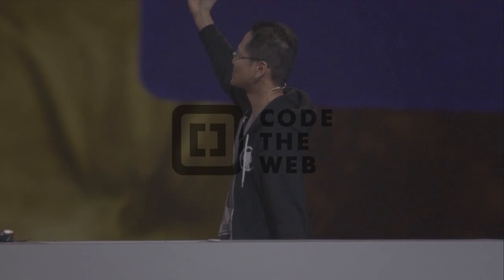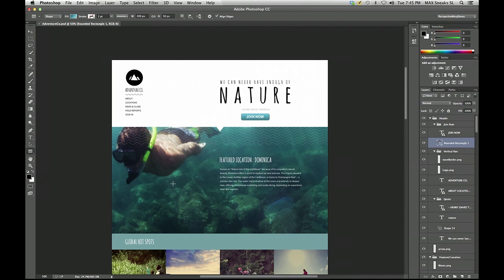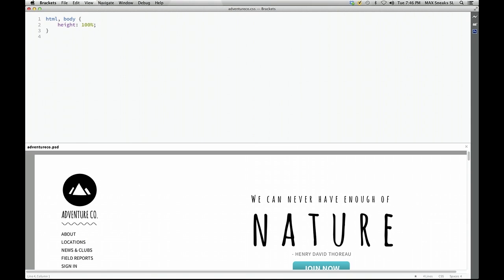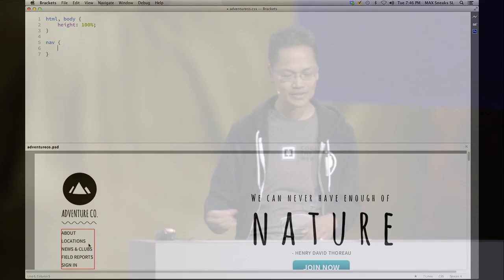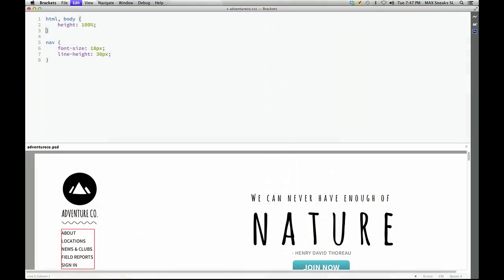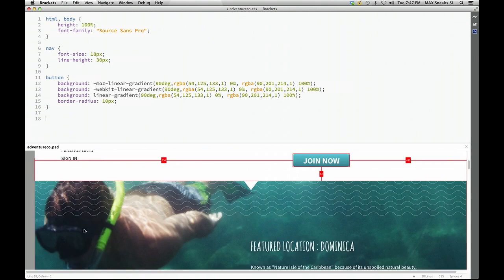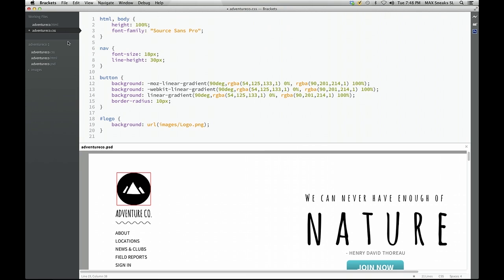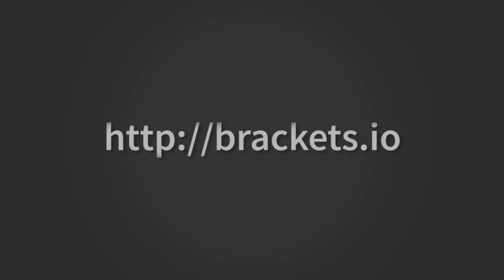Brackets: From Design Comp to Code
An experiment in extracting content from a Photoshop design comp from within a code editor. NOTE: This is just a prototype. It's not yet included in Brackets or Edge Code.

Recorded at Adobe MAX 2013 w/ Rain Wilson and Mary Lynn Rajsku.